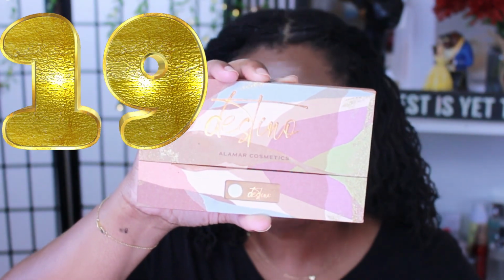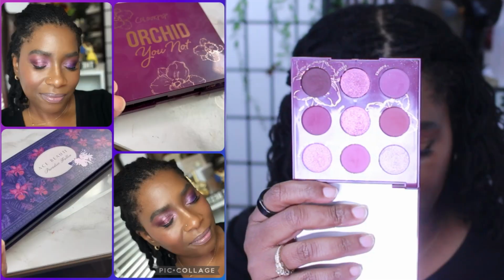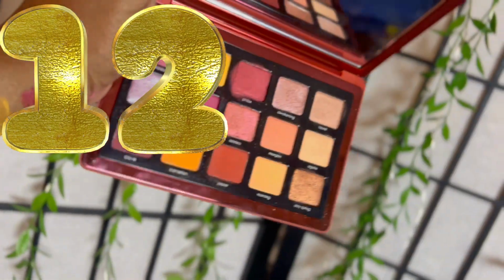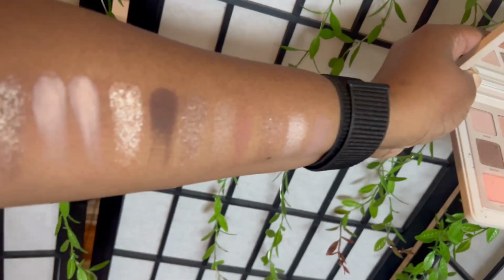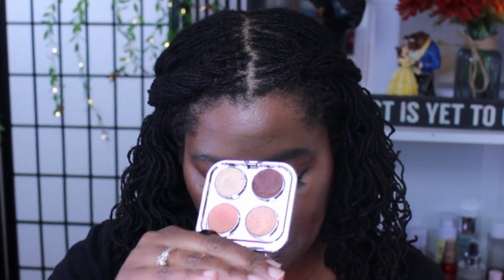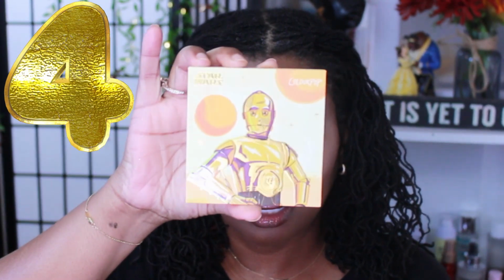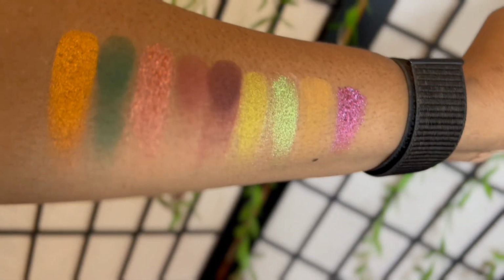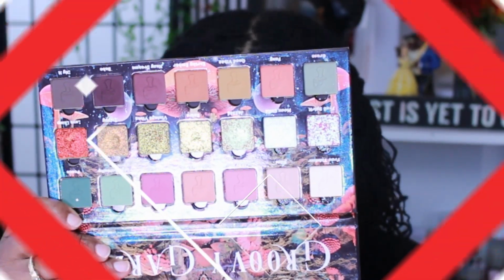I USED 19 PALETTES IN MARCH | Were they any good?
Hey to all the beautiful fly girls out there!!

In this video I'm ranking all the eyeshadow palettes I used in March. Come see where everything landed!!

Any links are just for ease of  purchase.  There are no affliated links.

A little about my skin:
Mature (I’m 53)
Normal to dry
Deep Skin tone (could be medium deep)
Yellow undertones
Rare blemishes
Darker around mouth area

Foundation Shades:
Nars: Macao
Haus Labs: 460
Lisa Eldridge: 31
Hourglass: 15.5
Fenty: 20
Rare Beauty: 48W
Loreal Tinted Balm: 10
Catrice True Skin: 92
Too Faced: Chai

FlyafterFifty
meech_theflydoc

New channel name…same content. This new channel will do the same as the original…benefit all woman…the young and the gracefully aging!! 😘

Yay!! You read to the end!! I appreciate and love y’all!!!

Stay fly, sis!
-D💋